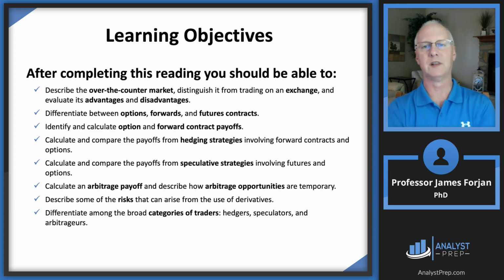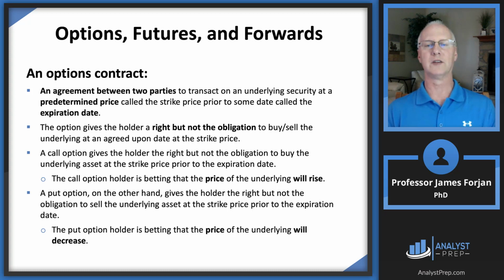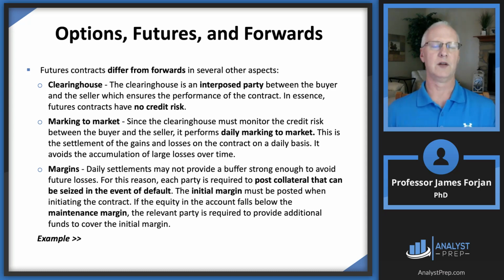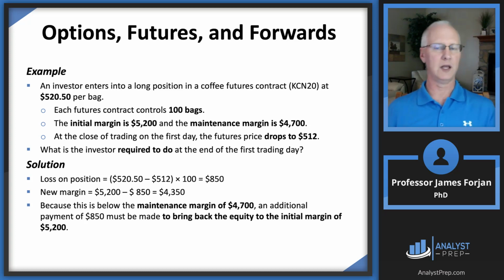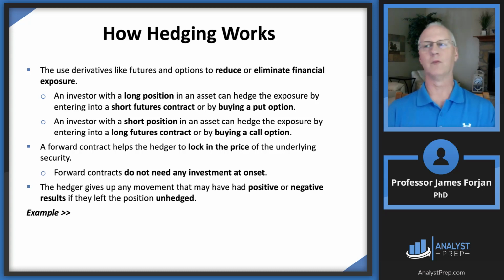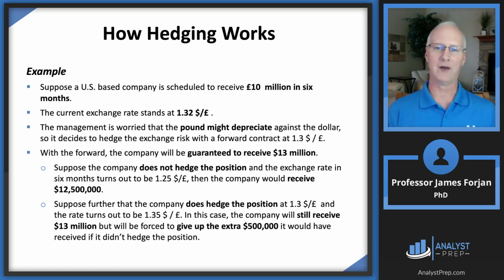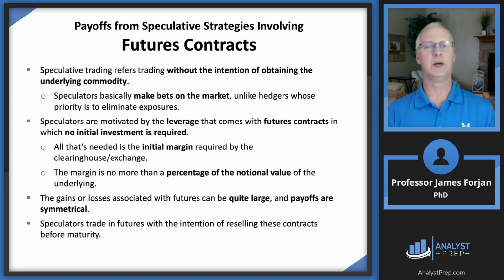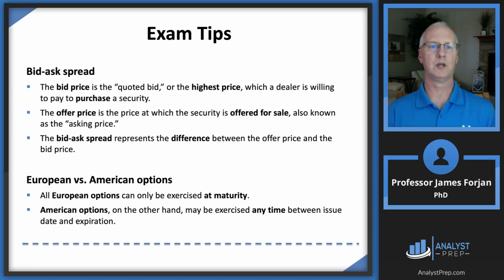Introduction to Derivatives (FRM Part 1 2023 – Book 3 – Chapter 4)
Learn the fundamentals of derivatives for the FRM Part I exam in this comprehensive lesson on options, forwards, futures, hedging, speculation, arbitrage, and derivatives risk.

This FRM Part I lesson explains how derivative markets work and how derivative instruments derive their value from underlying assets. You’ll learn the differences between exchange-traded and over-the-counter derivatives, how options and forward contracts work, how futures contracts are standardized and settled, and how derivatives can be used to manage or take on financial risk.

What You’ll Learn:
✓ Understand over-the-counter (OTC) markets and organized exchanges
✓ Compare options, forwards, and futures contracts
✓ Understand call and put options and their payoffs
✓ Explain long and short positions in forward contracts
✓ Understand futures contracts, clearinghouses, margin, and marking to market
✓ Calculate option and forward contract payoffs
✓ Understand how derivatives are used for hedging
✓ Apply futures and forward contracts to manage commodity and currency risk
✓ Understand speculation and leverage in derivatives markets
✓ Explain basic arbitrage opportunities
✓ Identify market, counterparty, liquidity, and operational risks in derivatives trading
✓ Understand bid prices, ask prices, and bid-ask spreads

Chapters:
00:00 Introduction to Derivatives
03:06 Over-the-Counter Markets
04:56 OTC Advantages and Disadvantages
05:10 Options: Calls and Puts
07:34 Forward Contracts
09:56 Futures Contracts
10:44 Clearinghouses and Futures Markets
12:12 Marking to Market and Daily Settlement
13:18 Margin Requirements
16:25 Call Option Payoff
18:07 Put Option Payoff
19:11 Forward Contract Payoff
20:02 Hedging With Derivatives
23:07 Currency Hedging Example
27:08 Speculation With Derivatives
29:42 Option Strategies for Speculation
31:25 Arbitrage
32:13 Risks of Derivatives Trading
33:13 Bid-Ask Spread

Prepare for the FRM Exam with AnalystPrep

Get access to FRM practice questions, mock exams, study notes, video lessons, and other FRM exam preparation resources: